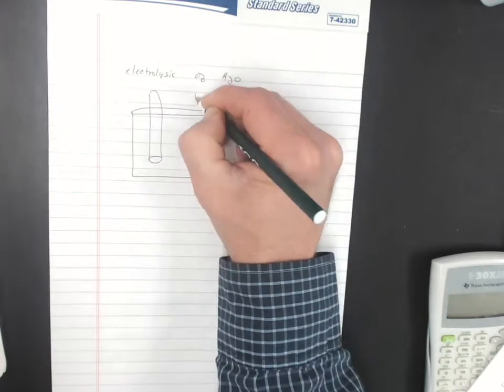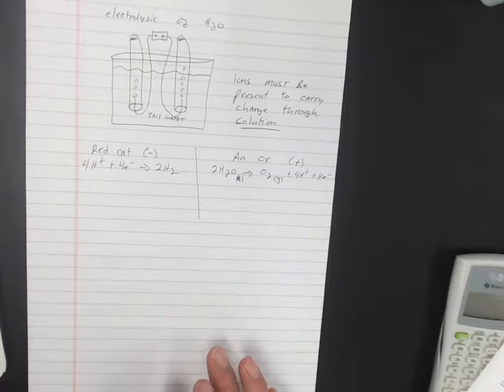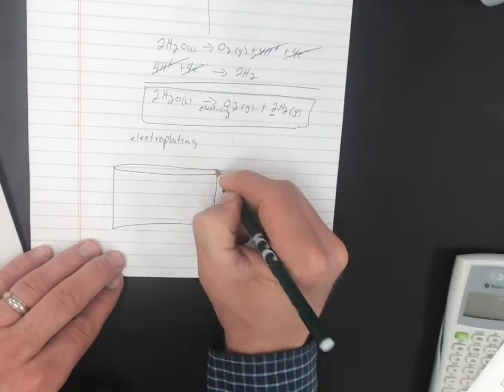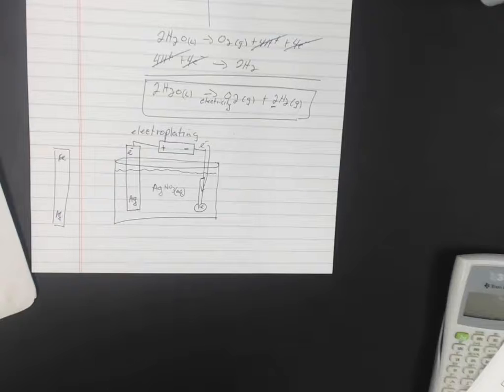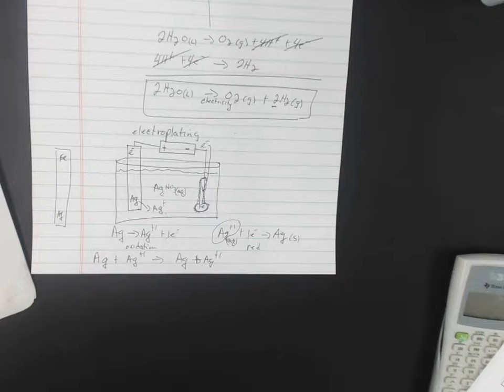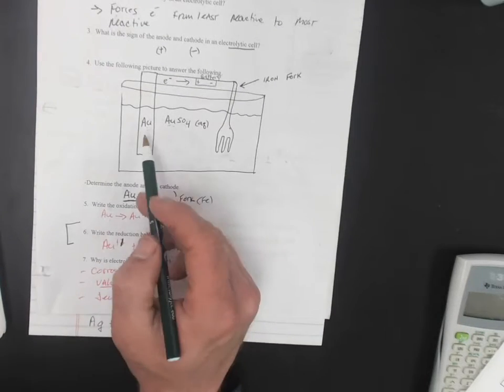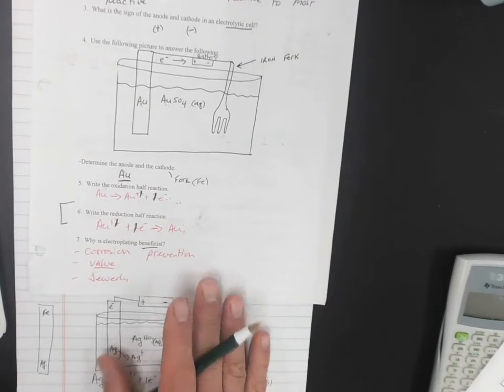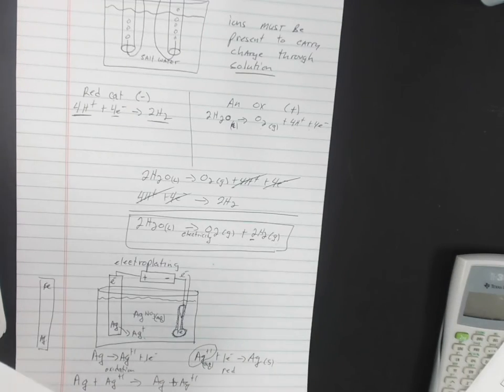redox 8 electrolysis 2